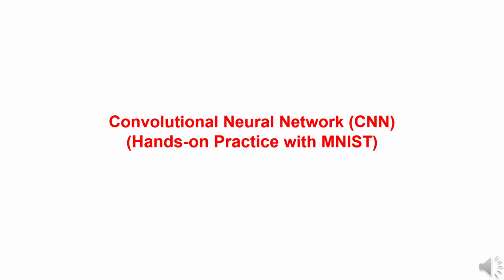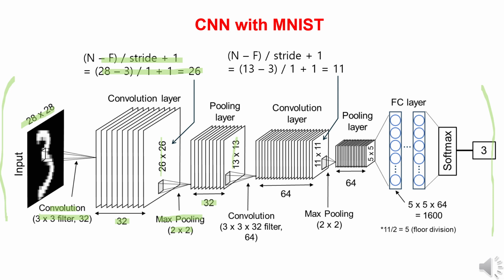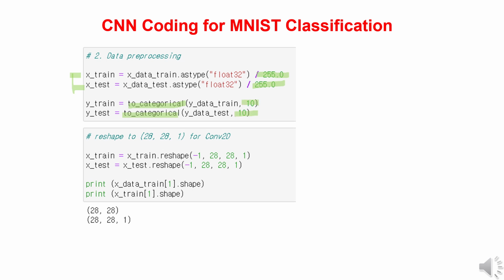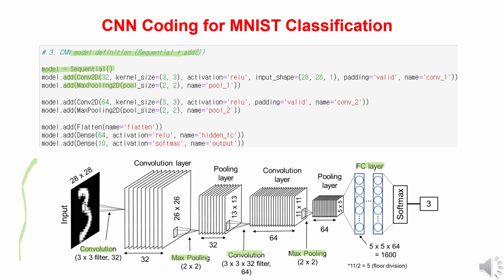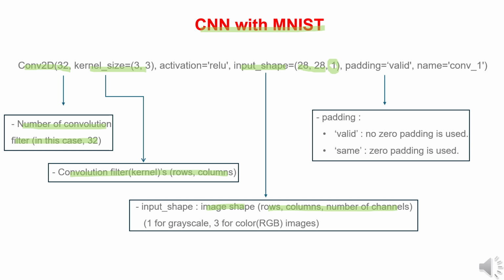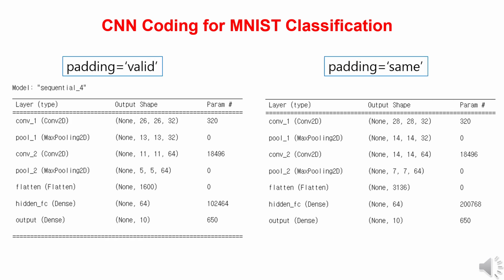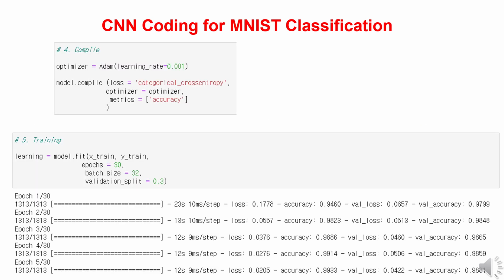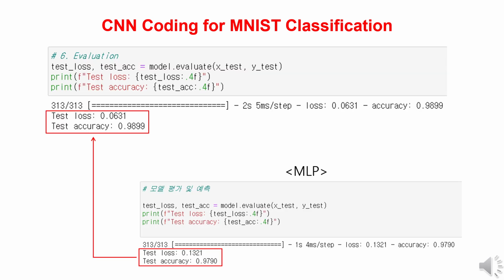CNN Hands-on Practice with MNIST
We’ll apply a CNN model with the MNIST dataset.